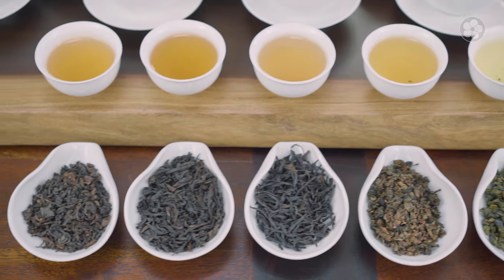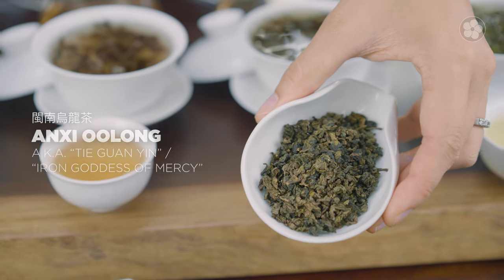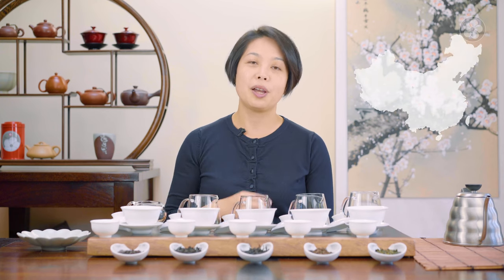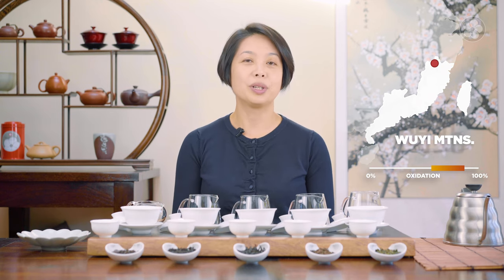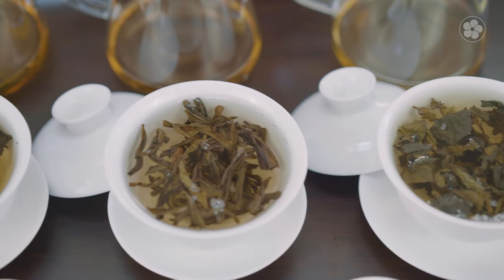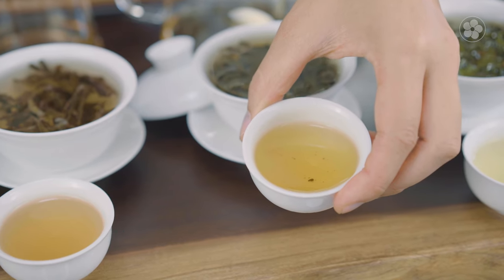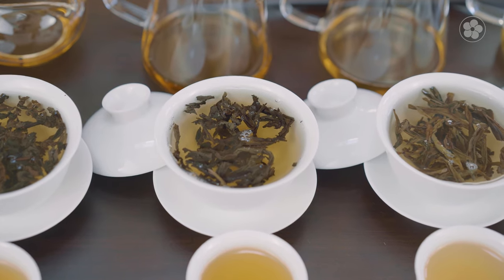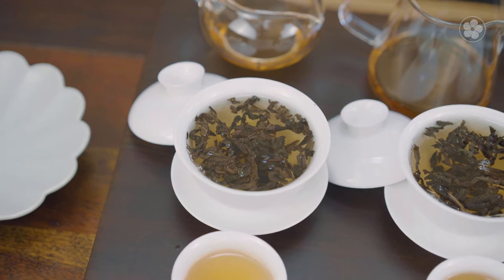What is OOLONG TEA?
Surging in recent popularity, oolong is actually a very traditional style of tea. But what exactly is it?

Neither green nor black, oolong occupies the middle portion of the tea oxidation spectrum, representing a gray area abound with complex flavors and aromas. In this video, Alice introduces the four main styles of oolong tea, describing the terroir, crafting method, and flavor profile of each, as well as the aging potential of this fascinating category.